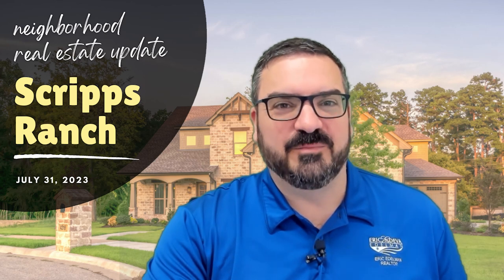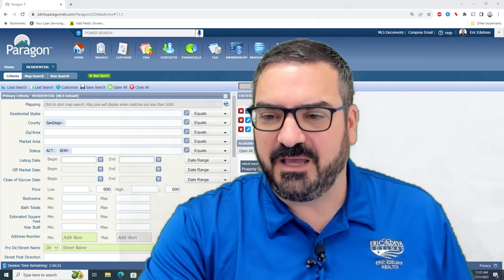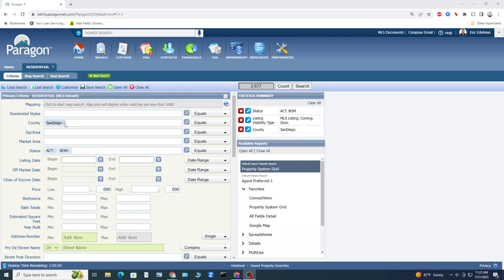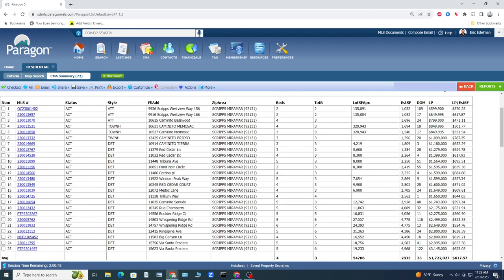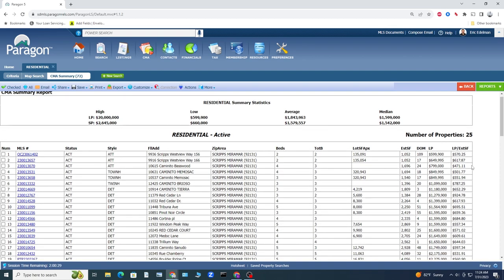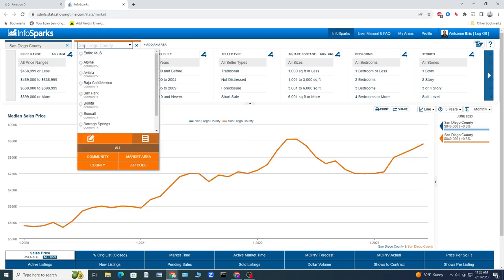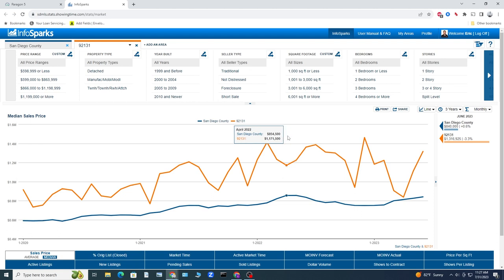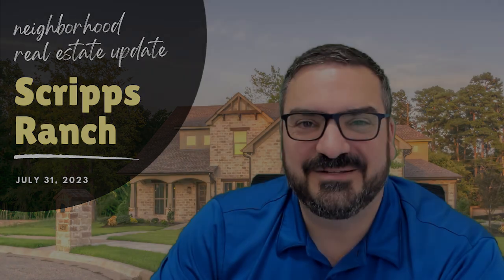San Diego Real Estate Update: Scripps Ranch - July 31, 2023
Hi everyone, and welcome to Neighborhood Real Estate Update. Today we're talking about Scripps Ranch, 92131.

As of July 31st, 2023, there are 25 active homes for sale in Scripps Ranch, with an average market time of 33 days. There are also 26 pending homes, with an average market time of 36 days. In the past 30 days, 21 homes have sold in Scripps Ranch, with an average market time of 23 days.

The median sale price in Scripps Ranch is currently $1.316 million, which is significantly higher than the median sale price for San Diego County as a whole ($840,000). This means that homes in Scripps Ranch are selling for about 50% more than the average home in San Diego County.

The housing market in Scripps Ranch is currently fairly balanced. There are a similar number of active and pending homes, which means that there is a good amount of demand for homes in the area. However, the supply of homes is also increasing, so it will be interesting to see how the market changes in the coming months.

We would be happy to help you navigate the market and help you make your best move.

Eric and Deva Edelman are Realtors with Compass, helping people buy and sell real estate in San Diego, California since 2004.

Thinking of buying a home? Check out tips and advice for home buyers: ➡️

Thinking of selling a home? Check out tips and advice for home sellers: ➡️

Eric Edelman, Realtor
Deva Edelman, Realtor
Compass | DRE# 01430055, 01430056